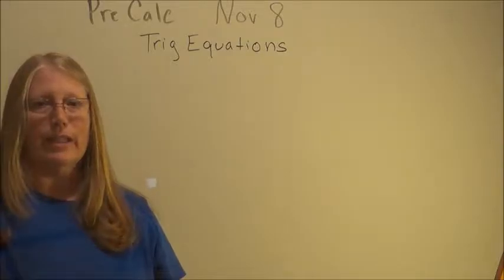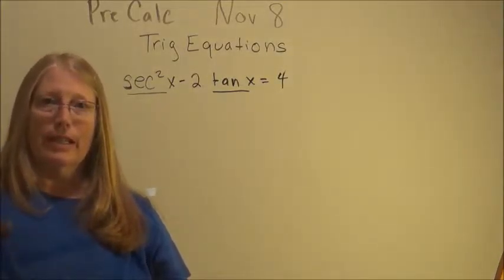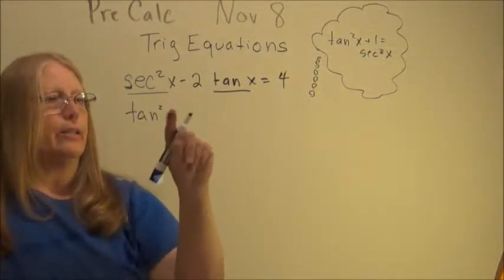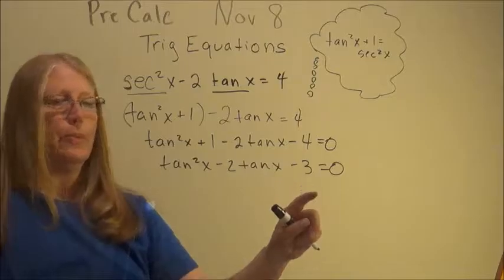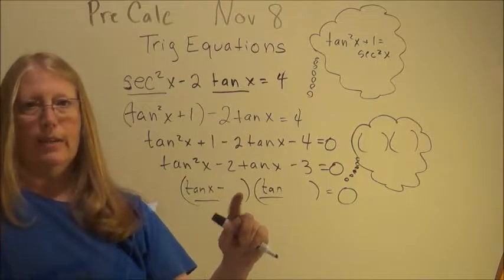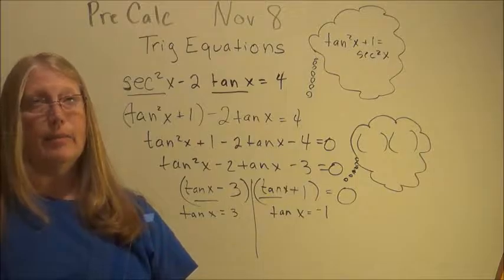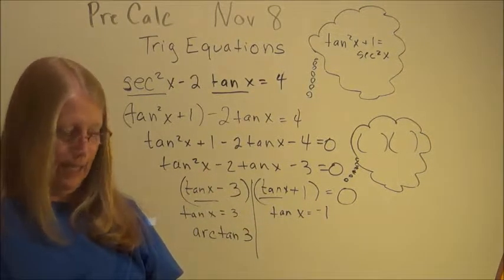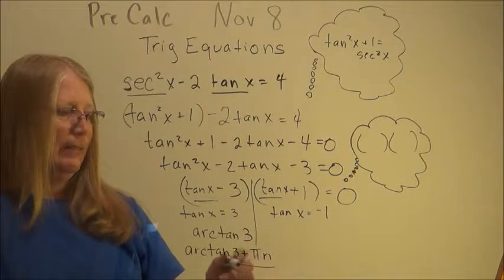PreCalc Nov 8, 2016 Solving trig equations with inverse trig